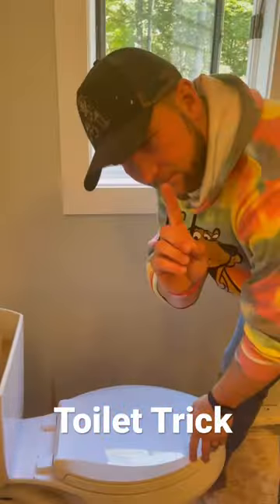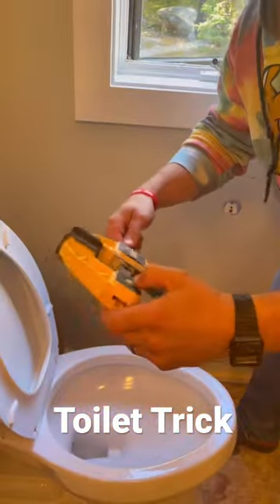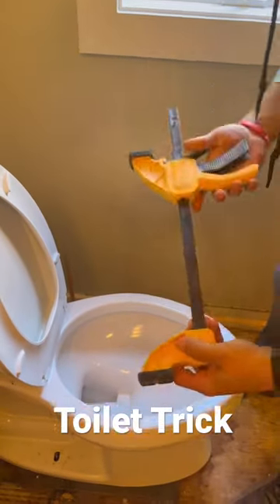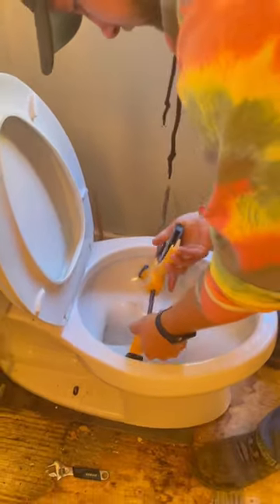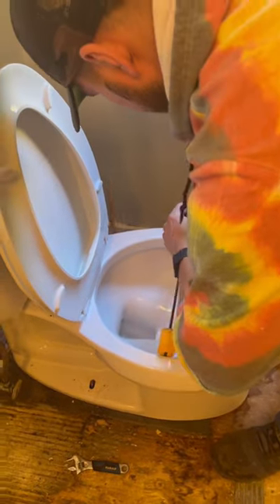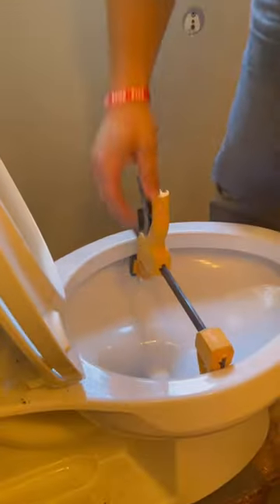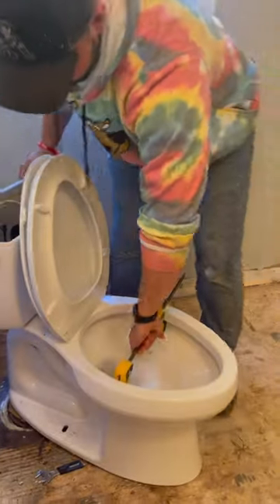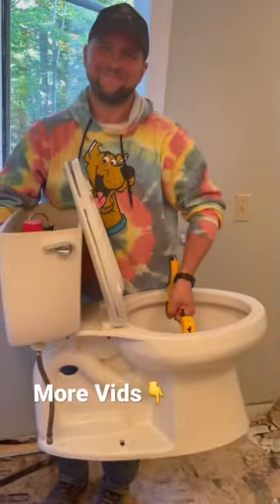Better way to remove a toilet.